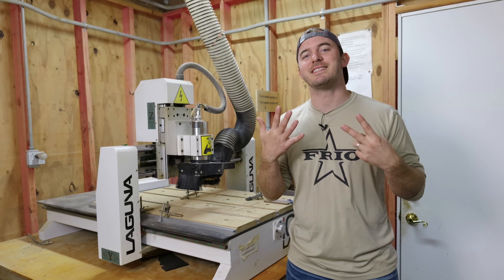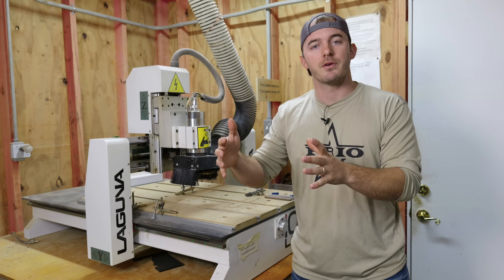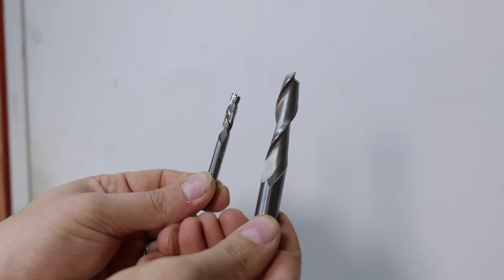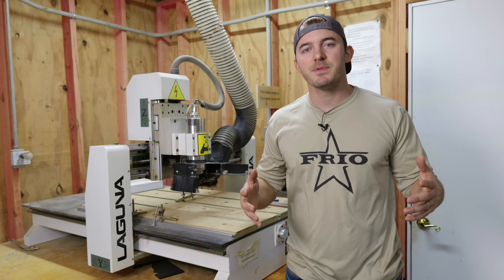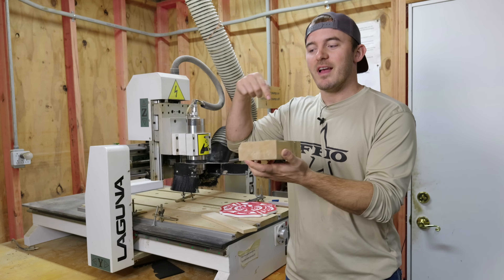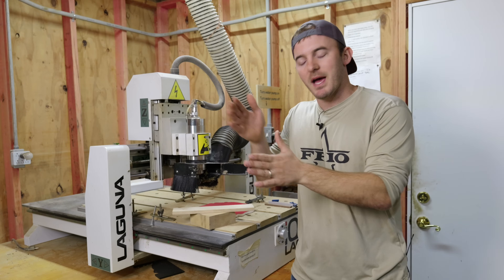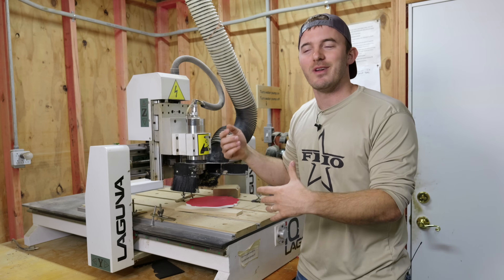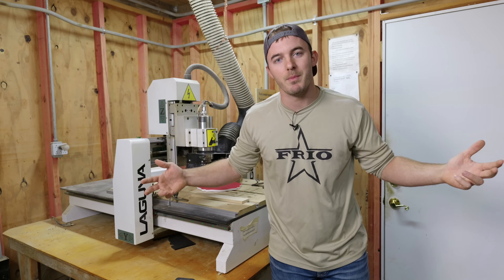7 Mistakes CNC Beginners Make | Stop Breaking Bits FOR GOOD!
Tired of breaking CNC bits? Tired of ruining projects? In this video we cover the 7 most common mistakes all CNC Beginners make and how you can avoid making them yourself. A recreation of my original CNC mistakes video, now with better quality and more knowledge. 7 Mistakes CNC Beginners Make | Stop Breaking Bits for GOOD!

My Favorite CNC Router Bit

CHAPTERS
0:00 - Intro
0:50 - 7. How to Charge
2:57 - 6. Not knowing capabilities
4:30 - 5. Making whats "cool"
5:48 - 4. Thinking you're an expert too quick
7:02 - 3. Using wrong material
9:21 - 2. Using wrong bit
10:22 - 1. Running bit too slow
12:40 - Outro